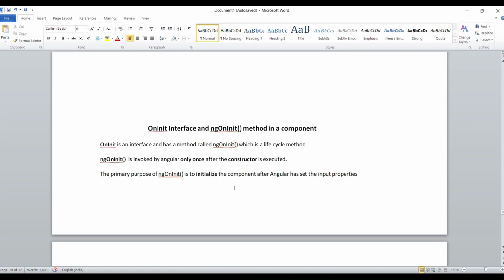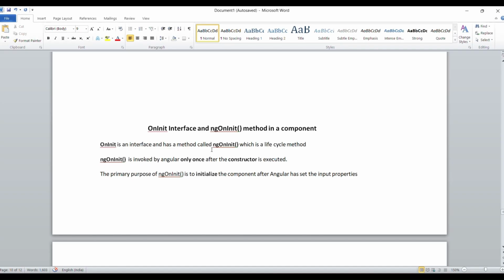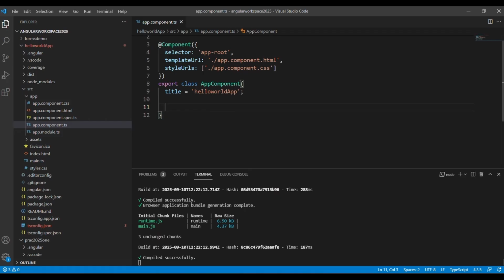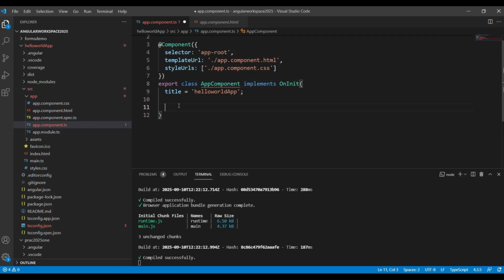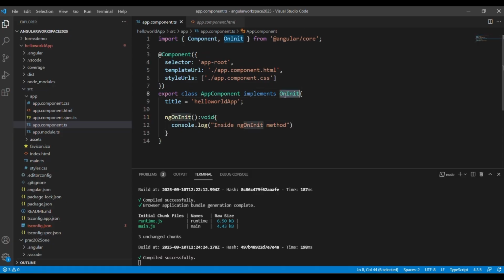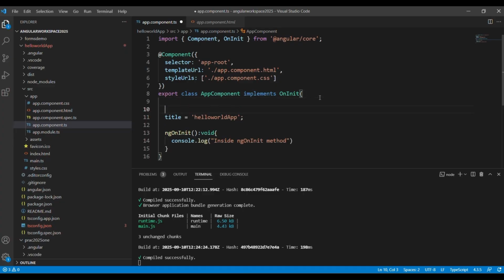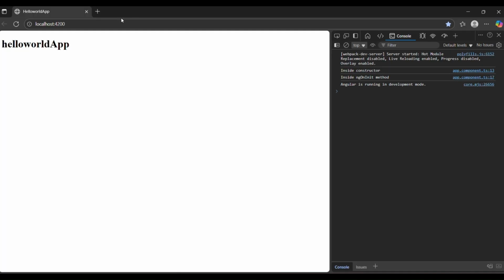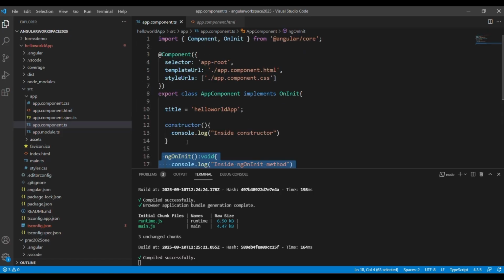18. Angular 16 - OnInit Interface & ngOnInit() method in a constructor